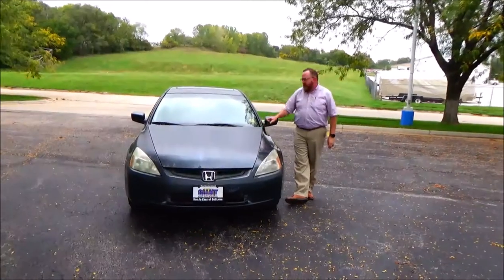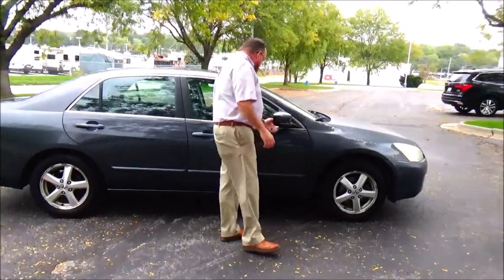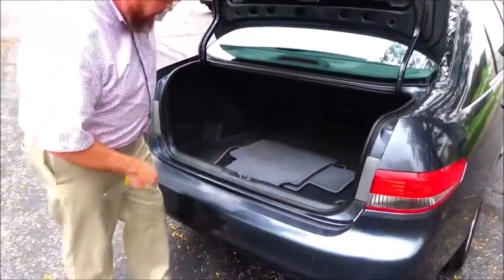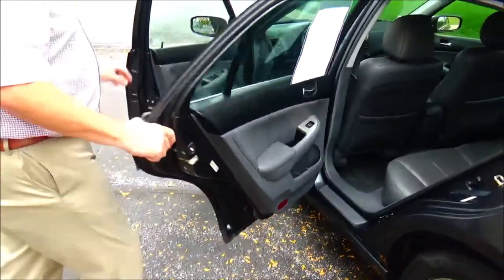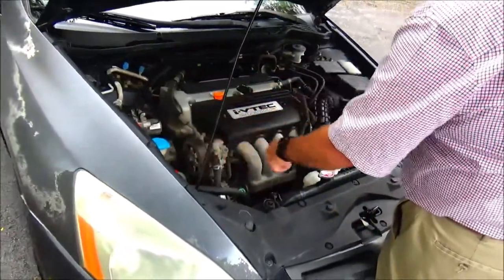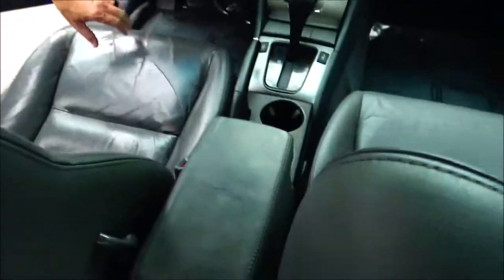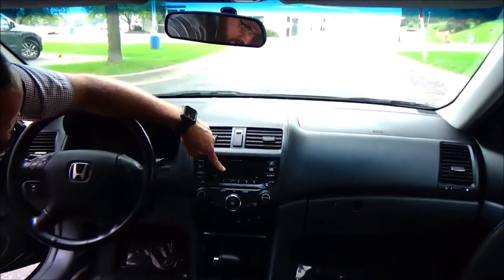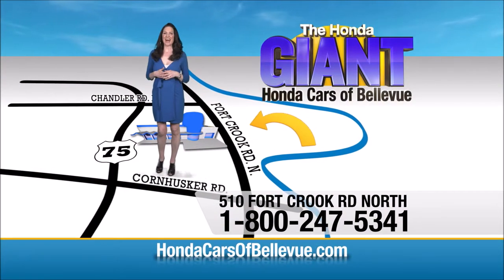Used 2004 Honda Accord Sedan EX-L for sale at Honda Cars of Bellevue...an Omaha Honda Dealer!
Test drive this Used 2004 Honda Accord Sedan EX-L for sale at Honda Cars of Bellevue your exclusive Honda dealer for Bellevue, Nebraska providing superior Honda service to the greater Omaha and Council Bluffs, Iowa metro areas.

This outstanding example of a 2004 Honda Accord Sedan EX-L is offered by Honda Cars Of Bellevue.
When you purchase a vehicle with the CARFAX Buyback Guarantee, you're getting what you paid for. This 2004 Honda Accord Sedan has great acceleration and wonderful styling without sacrificing exceptional fuel economy.

In addition to being well-cared for, this Honda Accord Sedan has very low mileage making it a rare find. Added comfort with contemporary style is the leather interior to heighten the quality and craftsmanship for the Honda Accord Sedan EX-L.

This extraordinary find is a once-in-a-lifetime opportunity for someone who understands automotive magic.